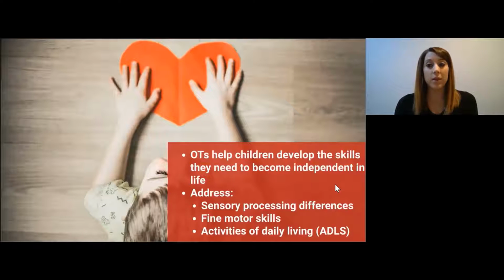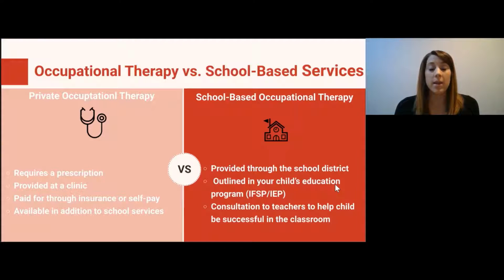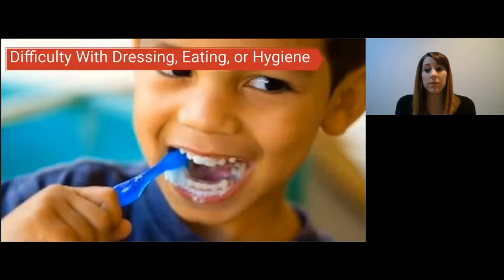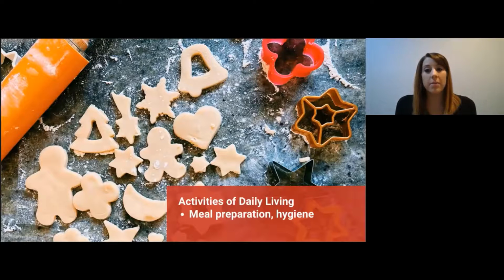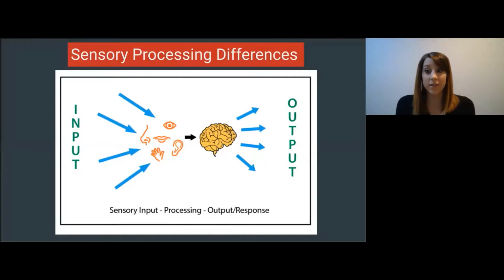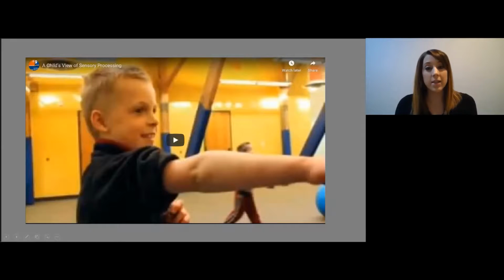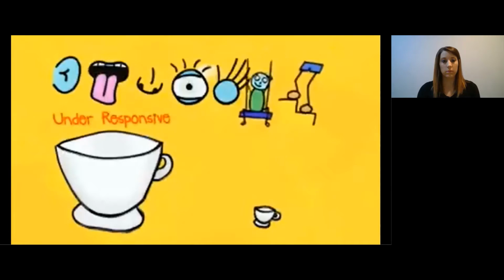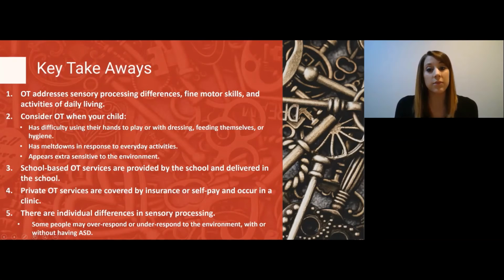Occupational Therapy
In this video, Monica Pleiss, OTD, OTR/L, BCP, describes occupational therapy, compares private and school-based speech services, and describes common ways occupational therapists support children with ASD.